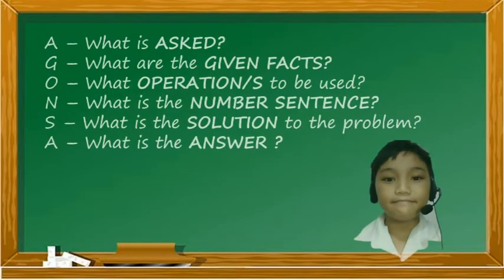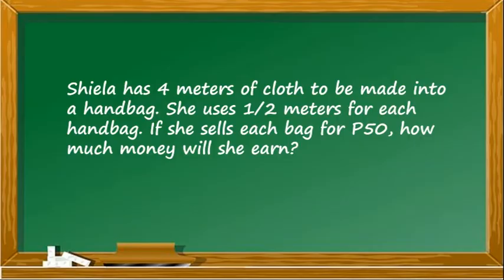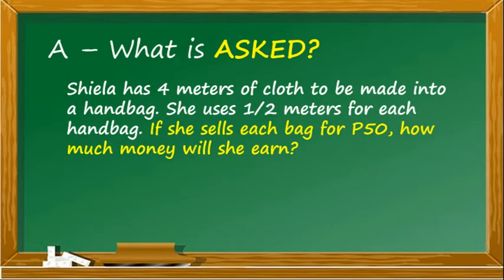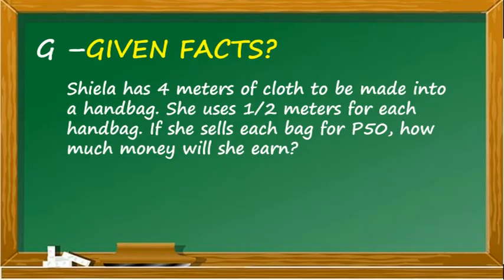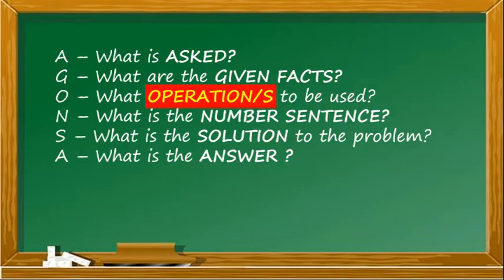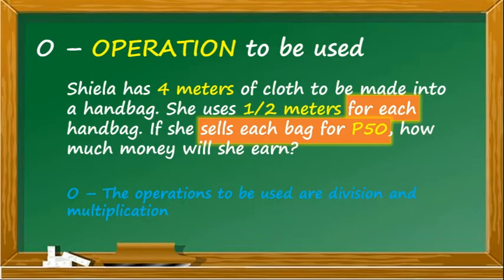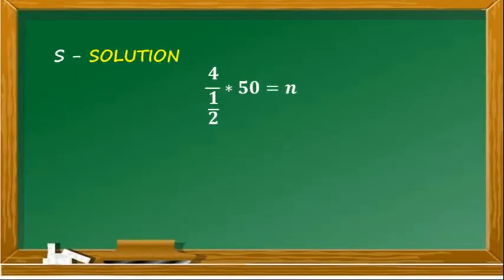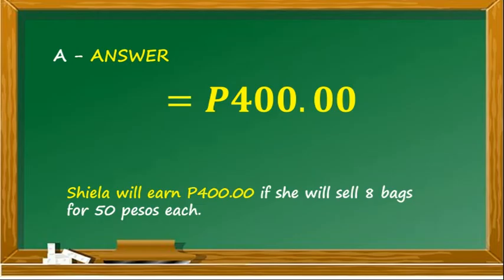How to solve problems using AGONSA Method? | (Division and Multiplication) Ryan King Samonte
"I do not take credit for this video."